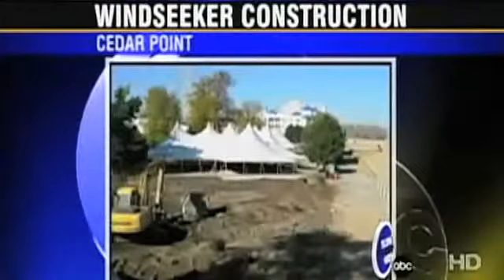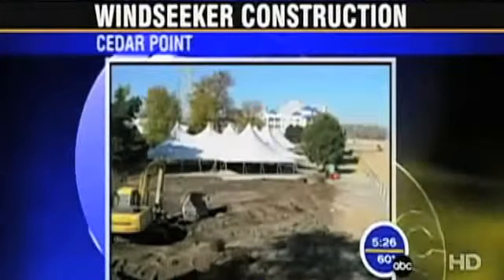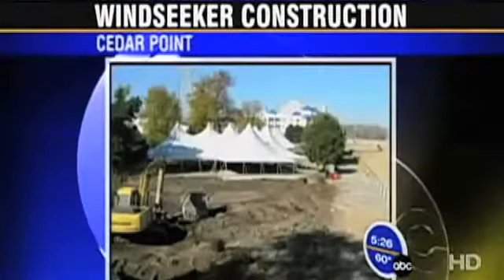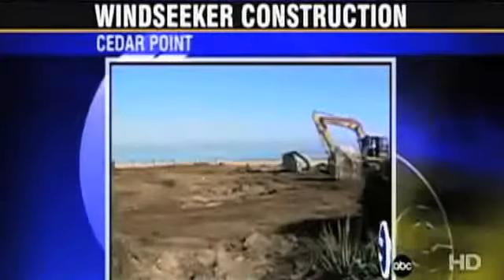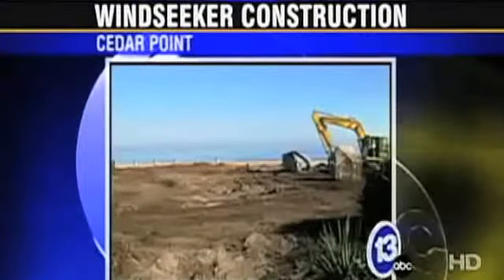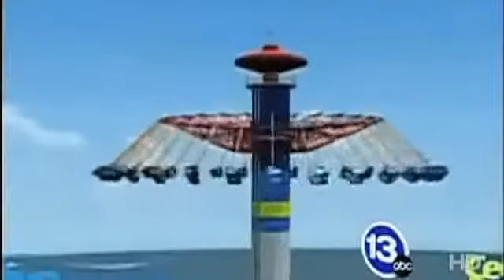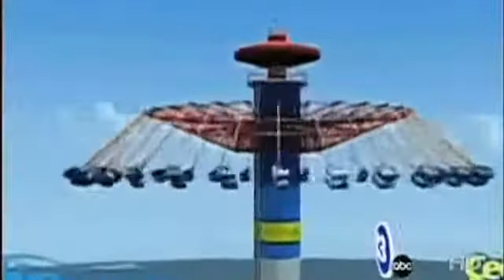WindSeeker Construction On The News - Cedar Point